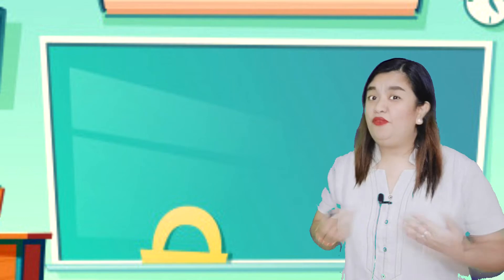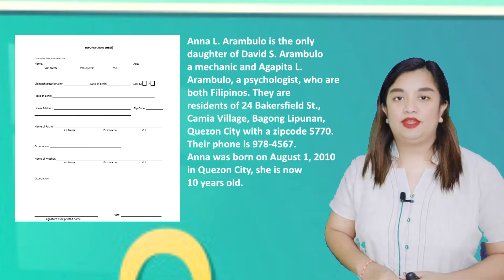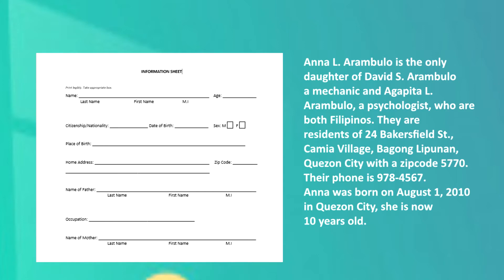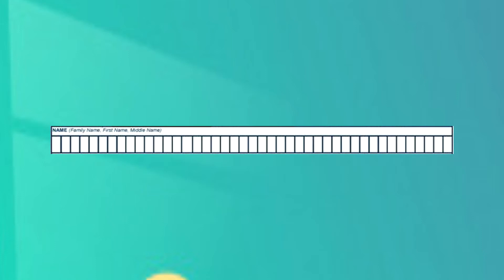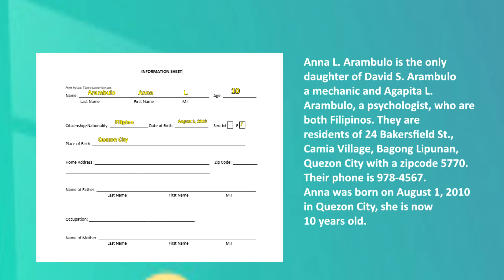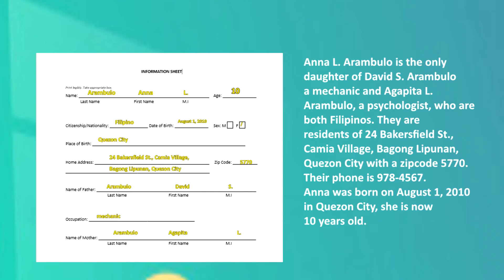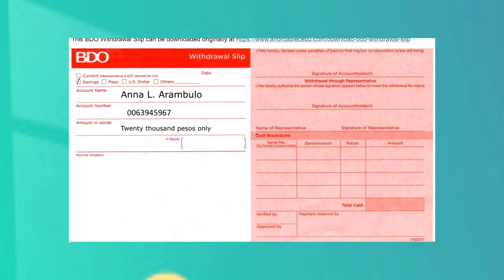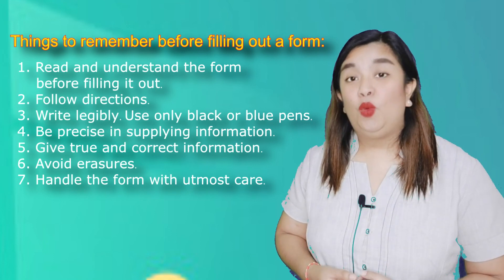ENGLISH 5: Filling Out Forms Accurately